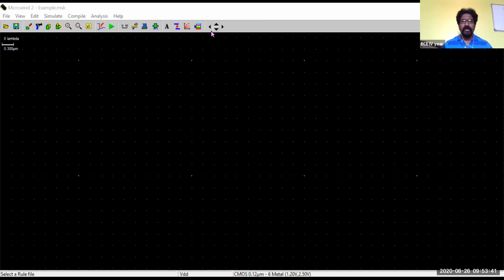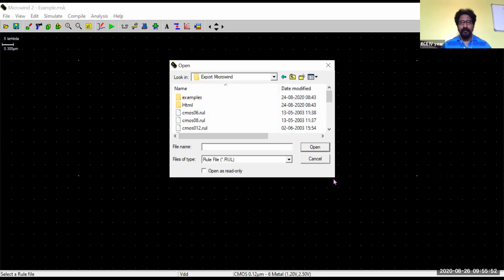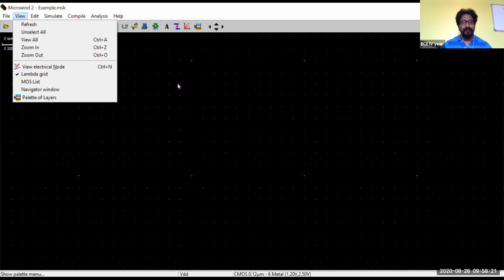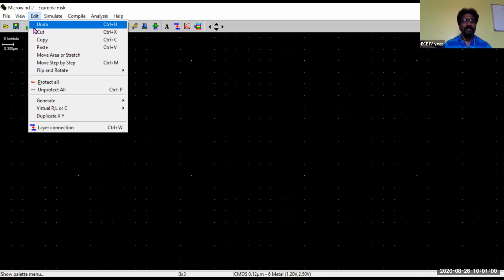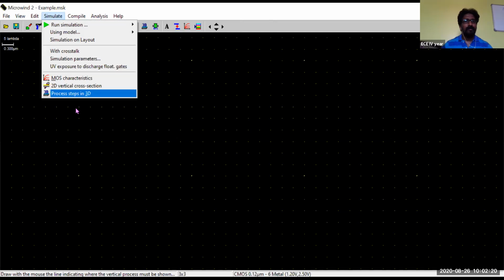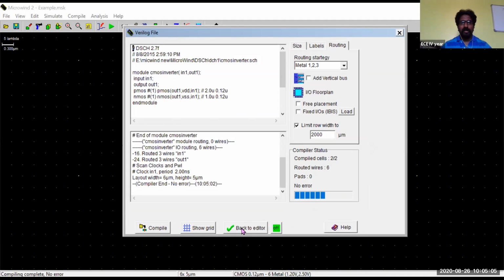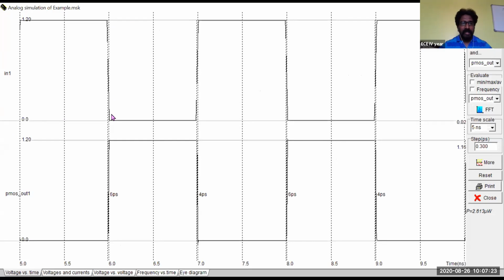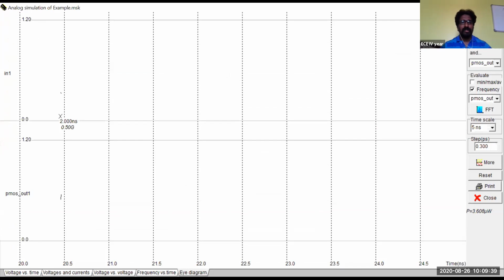How to obtain layout of complex digital and analogue designs automatically.